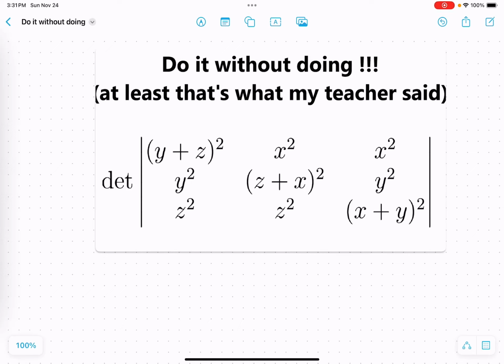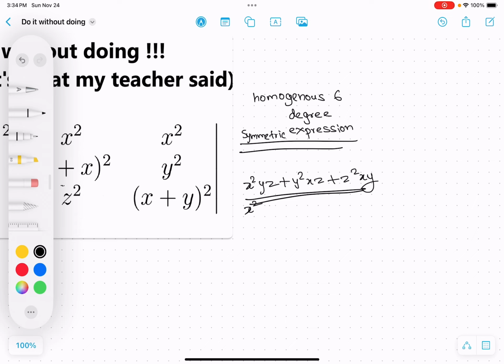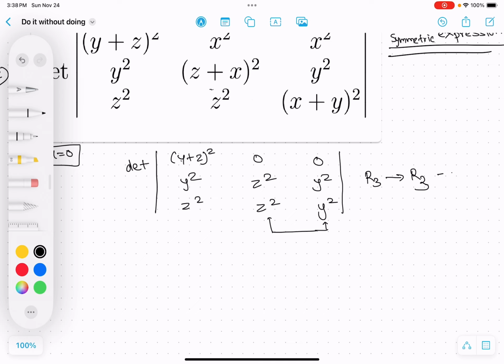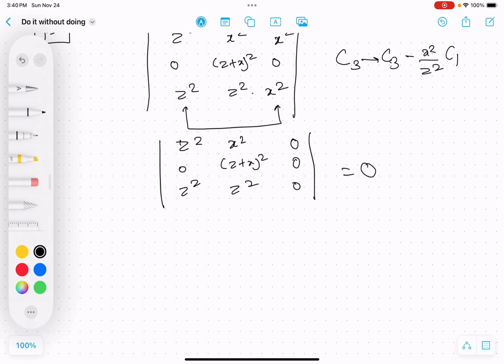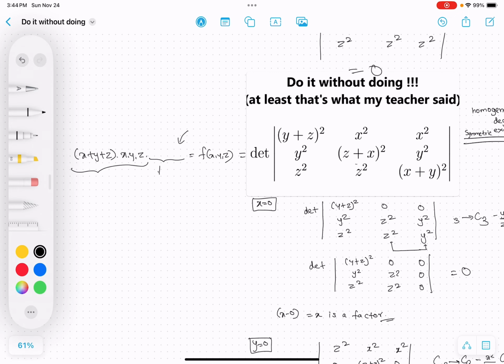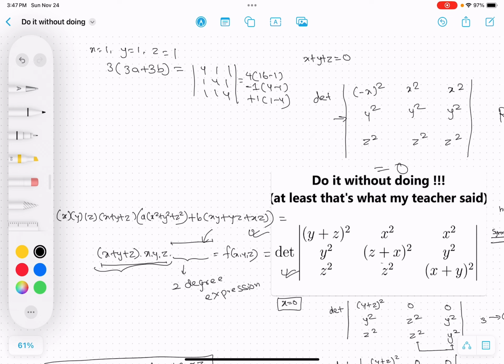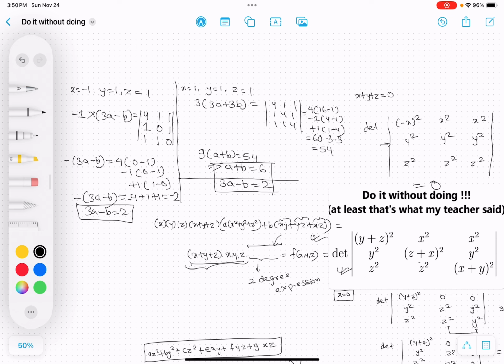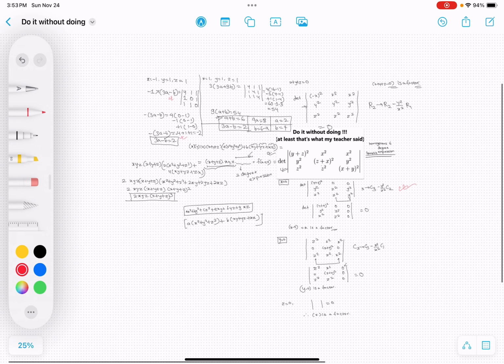Do it without doing!